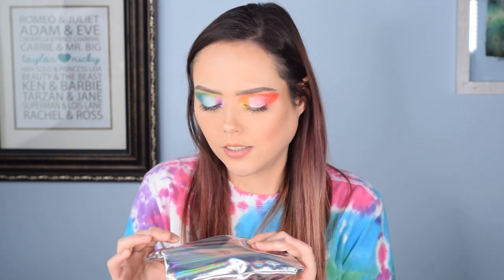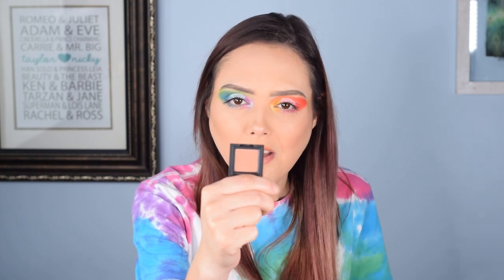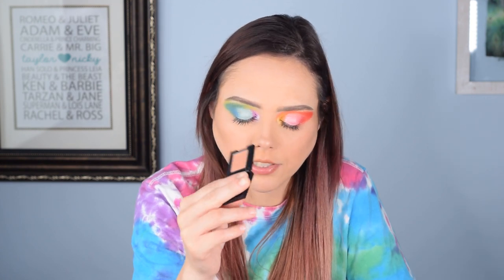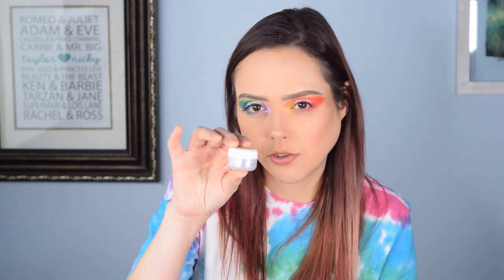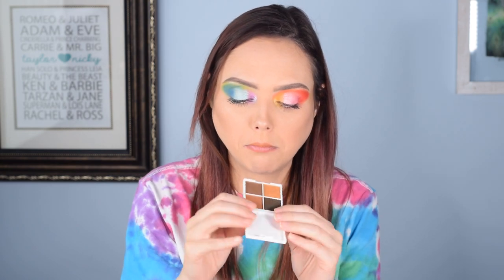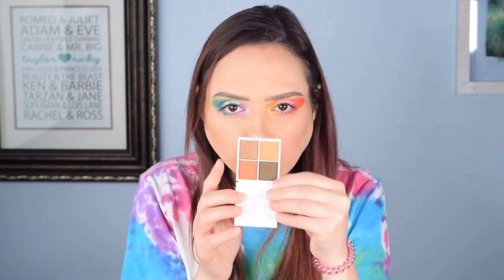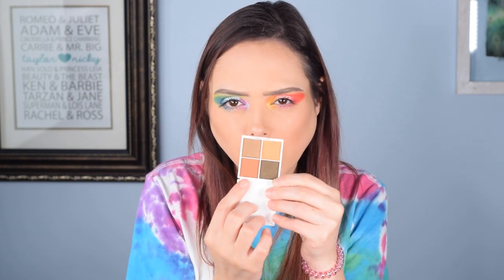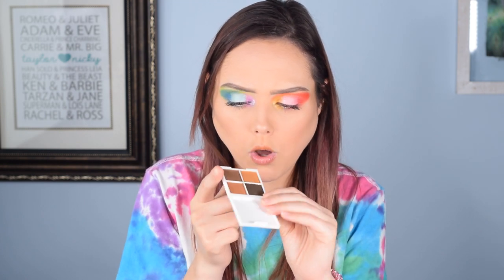Ipsy Standard Glam Bag August 2020 | Not My Favorite...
Today I got the Ipsy standard bags for August! If youre new to the series, I compare mine and my mother's standard bags. At the end I choose items from both bags to create my ideal bag! Watch until the end for my final thoughts on this months standard bag! We hope everyone is being safe during the Corona Virus pandemic. Remember to stay inside and wash your hands!

Equipment:

Camera: Nikon D3300
Lens: Nikon 18mm - 55mm zoom lens
Audio: Zoom H6 Portable Recorder
Audio: Audio-Technica AT875R Shotgun Mic
Ring Light: Neewer Ring Light Kit